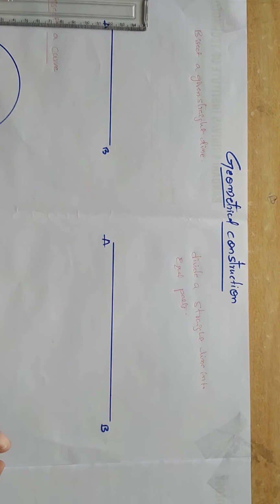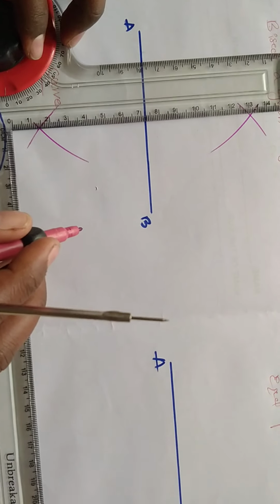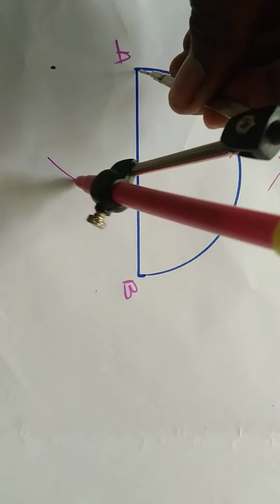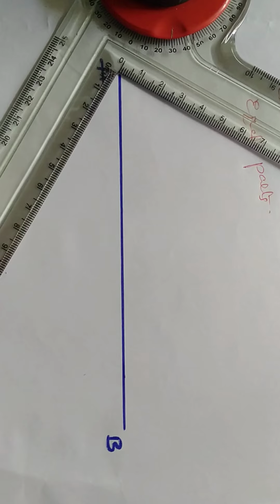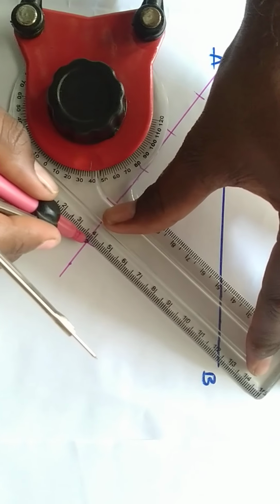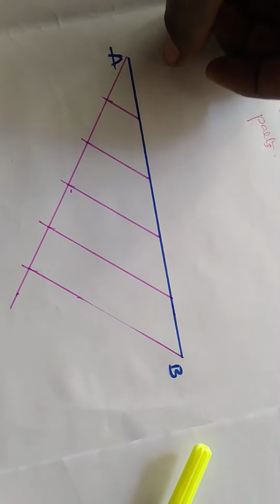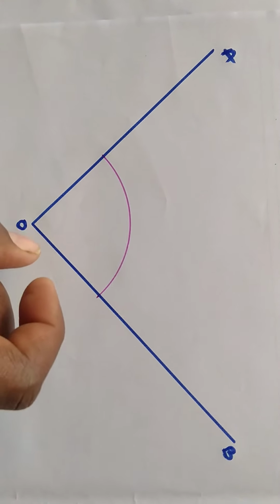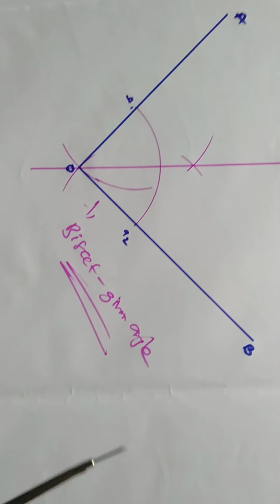geometrical constructions( lines)